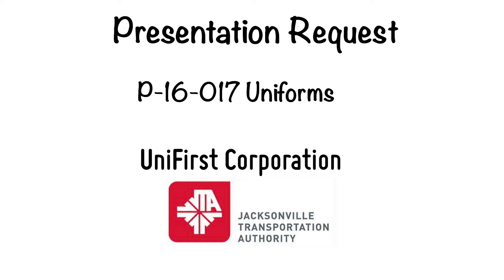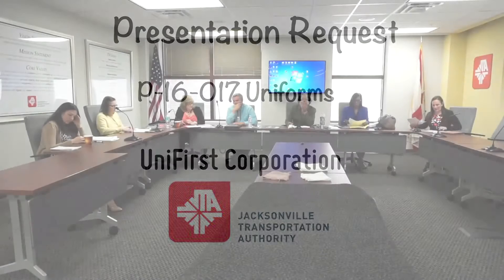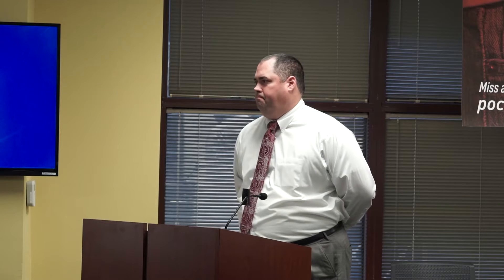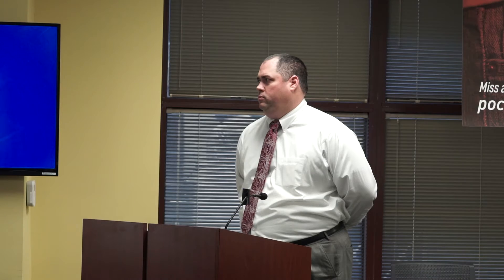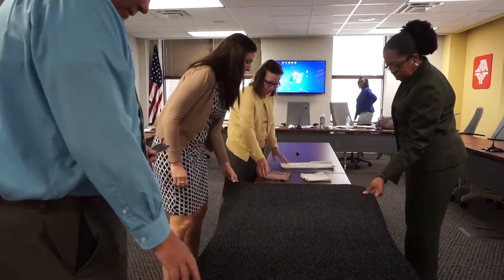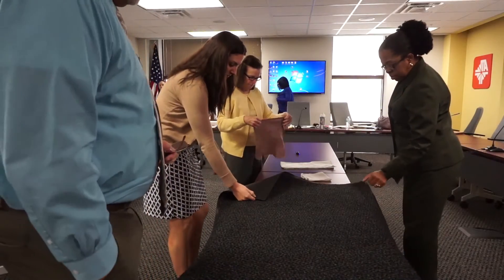JTA P 16 017 Uniforms UniFirst Corporation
JTA Proposals